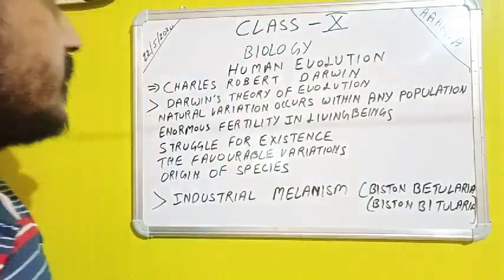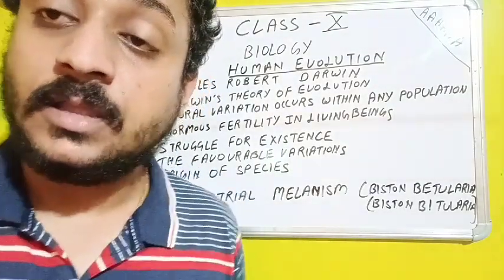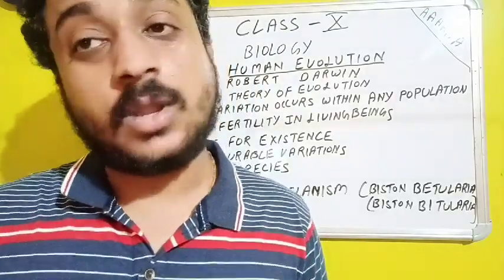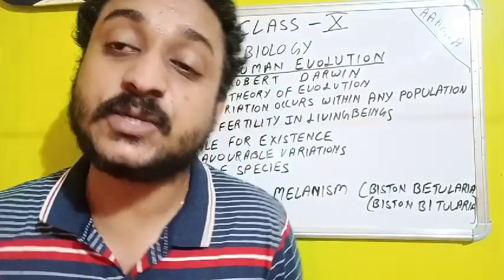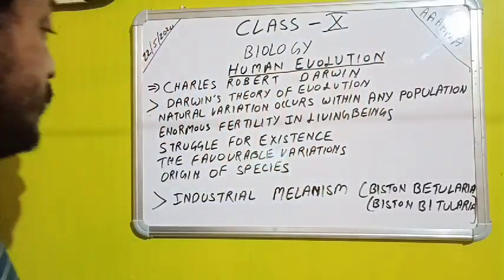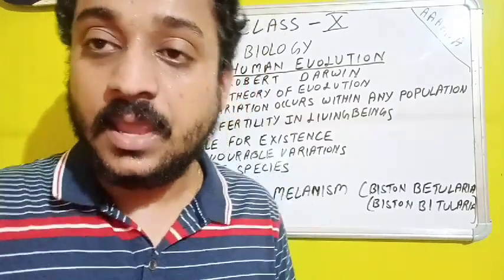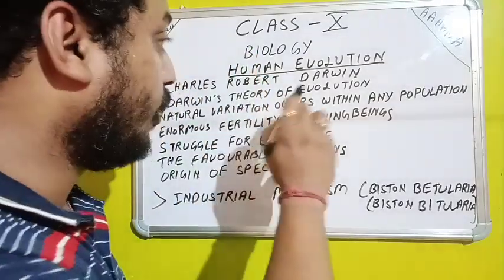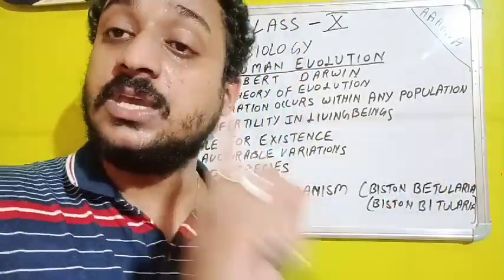CLASS X-BIOLOGY#EXPLANATIONOFDARWIN"S THEORY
ExplanationofCHARLES DARWIN'S THEORYandINDUSTRIALMELANISM